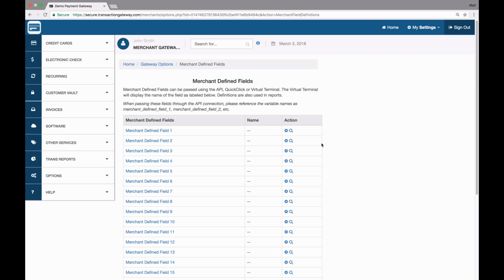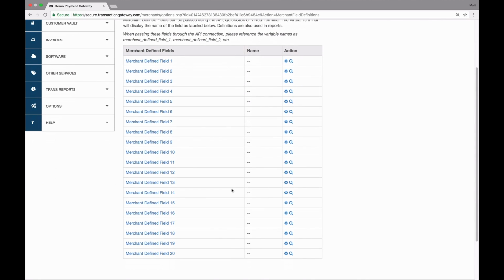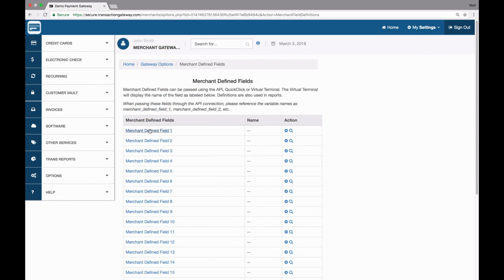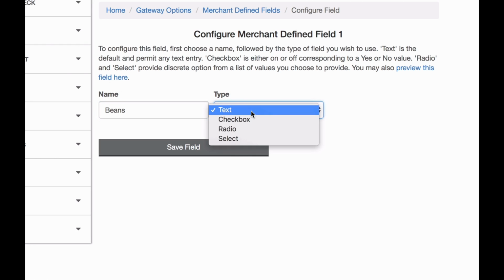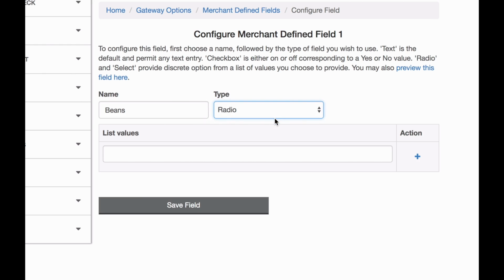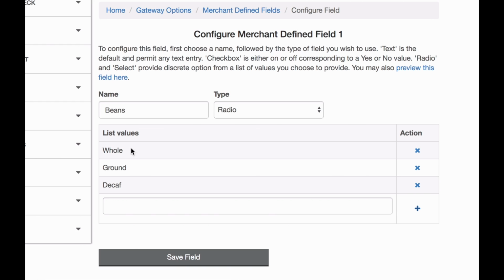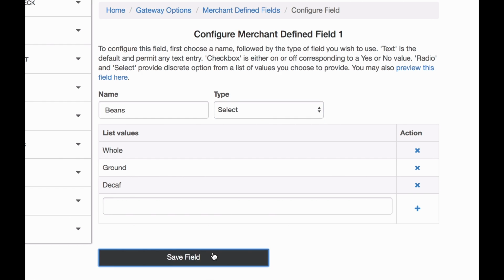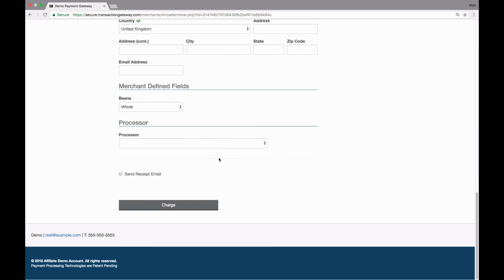Merchant Defined Fields Settings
Payment gateway allows you to configure up to 20 custom fields, called merchant defined fields. This tutorial explains how to do it correctly.